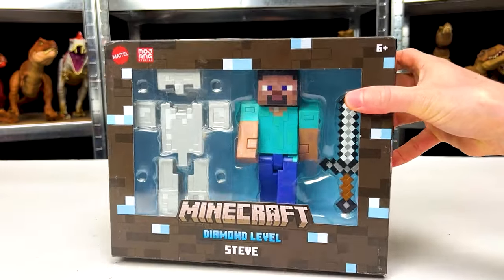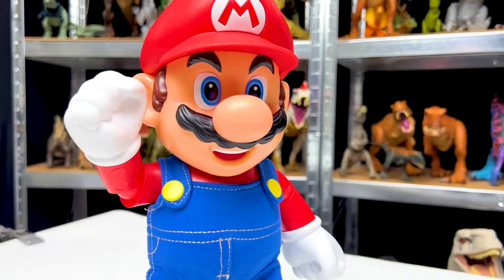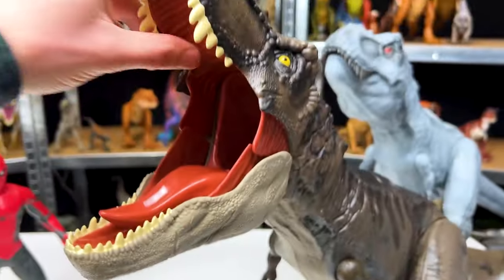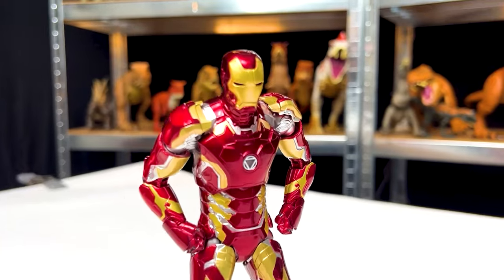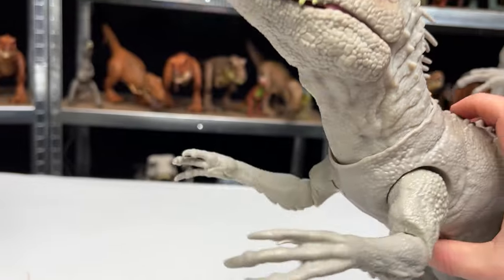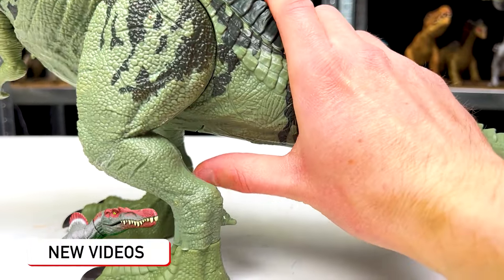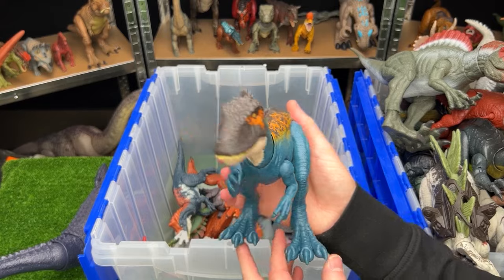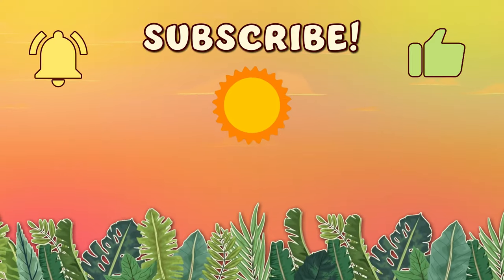EXTREME Size Comparison Compilation: Minecraft Steve, Mario & Spider-Man vs. Jurassic Dinosaurs!